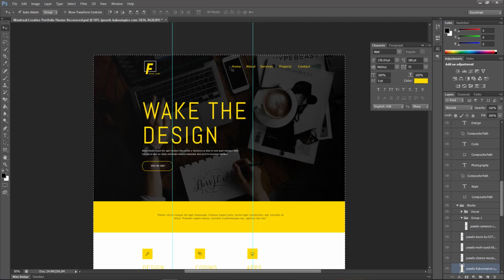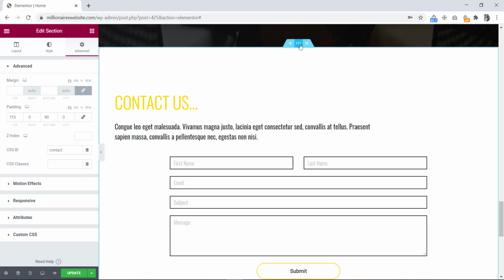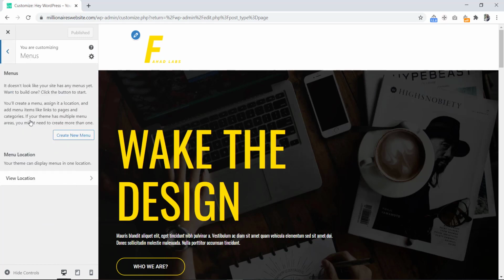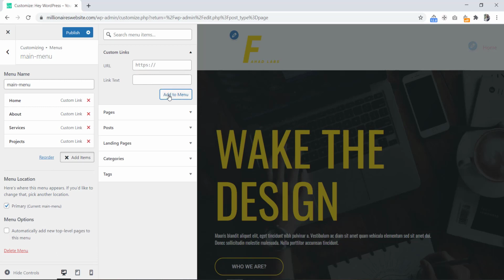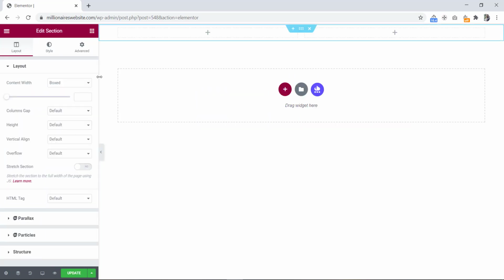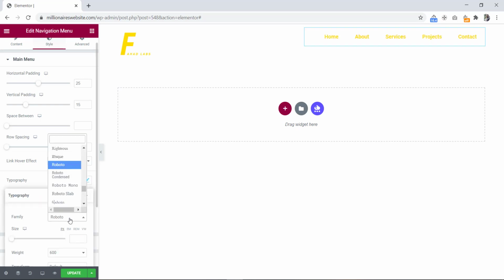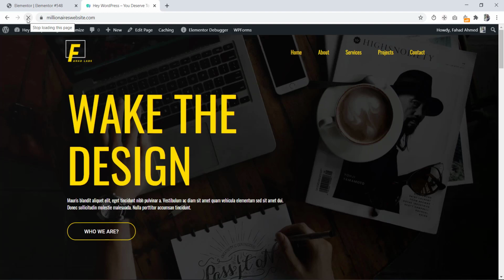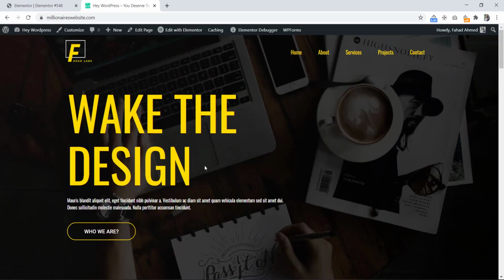Convert PSD to Elementor | Part 12 Create Transparent Header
No Coding/Design Skills required. Without wasting too much time, Convert a PSD to WordPress Using Elementor Fast and easily by following this setp by step Tutorial.
In this tutorial, I'll show you everything on how to Convert a PSD file into WordPress Using Elementor. By Using the way you can Convert any kind of design file in to WordPress using Elementor.

✅ Download all IMAGES & BLOCKS for FREE:
Link is Coming.

WHY PSD TO WORDPRESS USING ELEMENTOR?

When you work professionally, Client will provide you a design file. You have to convert it in HTML or Wordpress. Following the method you can convert any design file in to wordpress using Elementor.

About:
5 Million+ website owners started using the Elementor page builder. I'll show you the easiest way to convert any design file to WordPress using Elementor Page Builder yourself.

If you're searching for how to make a website, how to make a professional website from scratch, how to create a Wordpress website step by step, WordPress tutorial for beginners, best website making course, Elementor Portfolio Tutorial, Elementor tutorial for beginners - then this tutorial is for you.